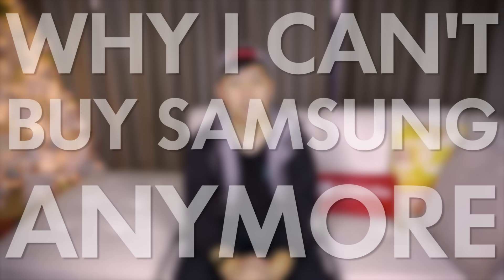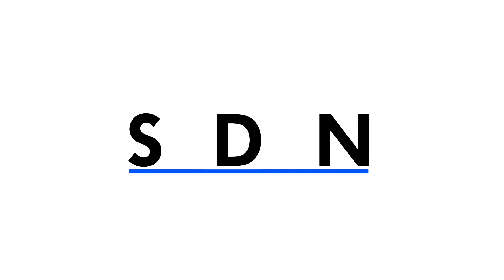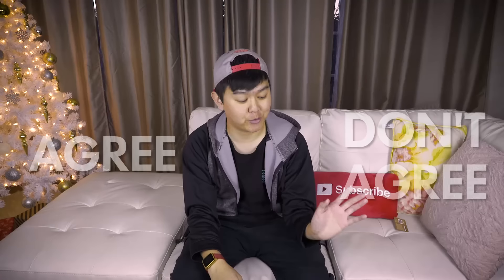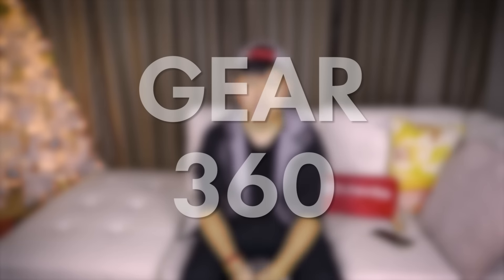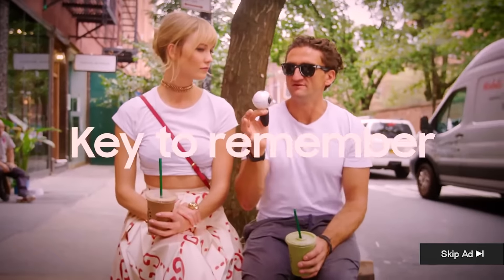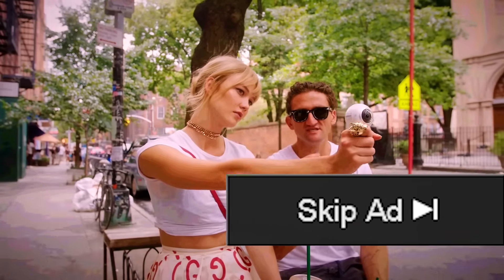Why I Won't Buy Samsung Phones Anymore!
I've been using Samsung for a while, and here's why I won't buy Samsung anymore.

Sorry about the terrible color, still trying to figure out certain settings!